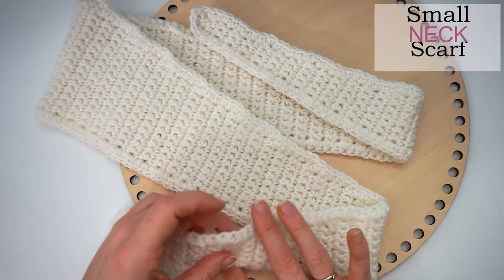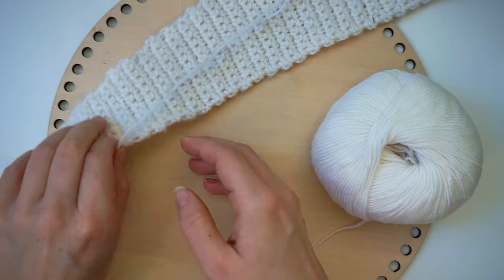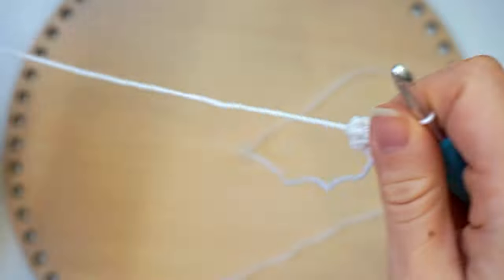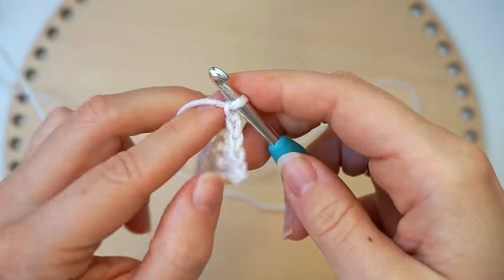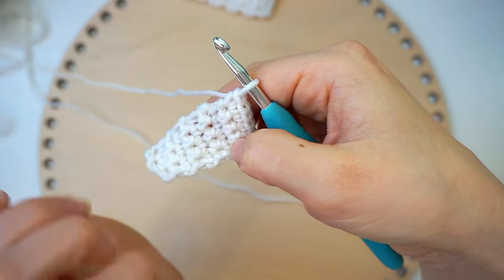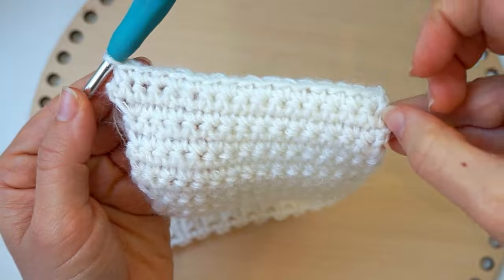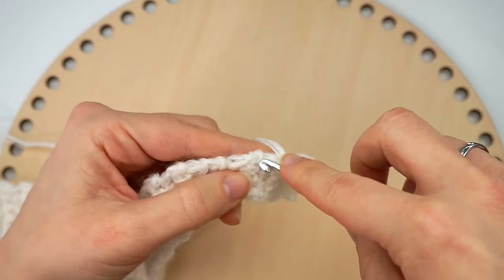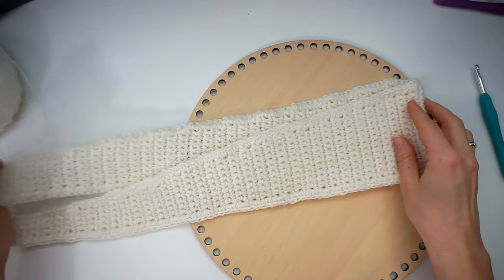STYLISH Neck Scarf (SOPHIE SCARF Inspired) Crochet Tutorial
Have you seen the latest knitted scarf trend going viral on the internet? Yes, I'm talking about the "Sophie Scarf"! But don't worry; we're here to show you how to make a crocheted version that is just as stylish and gorgeous.
With this tutorial, I'm going to help you add a pop of color and texture to your winter wardrobe. Whether you're a seasoned crocheter or just starting, this neck scarf pattern is perfect for beginner-friendly and easy to follow.
So sit back, relax, and get ready to add a touch of sophistication to your winter look.
With Diving Ducks Crochet, you'll be the talk of the town with your beautiful and cozy neck scarf. Trust us; your friends will ask for the pattern in no time!

(ETSY costs more!)

Happy Crocheting!

*Materials*
*Crochet Hook*
*Tapestry needle*
*A pair of Scissors*

*Chapters*
00:00 Intro
00:28 The Materials
01:43 The SC Increases
07:01 The SC Decreases
08:38 The Edging
09:58 The Result

We hope you enjoyed this easy crochet tutorial for beginners.
Give it a try today, and let us know how it goes in the comments below!

Thank you for the support! Thanks for your Watching. If you like this video, Thumbs up 👍 and any quires, so please use the Comment box.